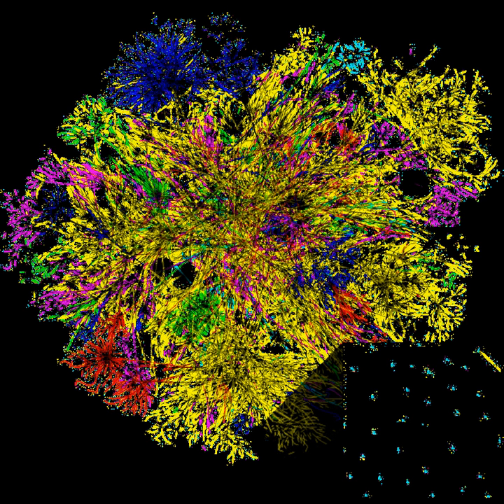High speed Internet | Wikipedia audio article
00:01:09 1 History
00:06:54 2 Availability
00:08:51 2.1 Speed
00:12:40 2.2 Network congestion
00:14:45 2.3 Outages
00:16:11 3 Technologies
00:18:21 3.1 Hardwired broadband access
00:18:49 3.1.1 Dial-up access
00:20:17 3.1.2 Multilink dial-up
00:21:07 3.1.3 Integrated Services Digital Network
00:22:53 3.1.4 Leased lines
00:27:08 3.1.5 Cable Internet access
00:29:12 3.1.6 Digital subscriber line (DSL, ADSL, SDSL, and VDSL)
00:32:28 3.1.7 DSL Rings
00:32:53 3.1.8 Fiber to the home
00:34:47 3.1.9 Power-line Internet
00:36:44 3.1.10 ATM and Frame Relay
00:37:47 3.2 Wireless broadband access
00:38:06 3.2.1 Satellite broadband
00:41:25 3.2.2 Mobile broadband
00:43:42 3.2.3 WiMAX
00:45:09 3.2.4 Wireless ISP
00:47:56 3.2.5 Local Multipoint Distribution Service
00:49:06 3.3 Hybrid Access Networks
00:49:45 3.4 Non-commercial alternatives for using Internet services
00:49:57 3.4.1 Grassroots wireless networking movements
00:51:14 3.4.2 Packet radio
00:51:44 3.4.3 Sneakernet
00:53:11 4 Pricing and spending
00:58:14 5 Digital divide
01:01:57 5.1 Growth in number of users
01:03:05 5.2 Bandwidth divide
01:05:07 5.3 In the United States
01:06:36 5.4 Rural access
01:09:14 5.5 Access as a civil or human right
01:18:57 5.6 Network neutrality
01:20:27 6 Natural disasters and access

- Socrates

SUMMARY
Internet access is the ability of individuals and organizations to connect to the Internet using computer terminals, computers, and other devices; and to access services such as email and the World Wide Web. Various technologies, at a wide range of speeds have been used by Internet service providers (ISPs) to provide this service.
Internet access was once rare, but has grown rapidly. In 1995, only 0.04 percent of the world's population had access, with well over half of those living in the United States, and consumer use was through dial-up. By the first decade of the 21st century, many consumers in developed nations used faster broadband technology, and by 2014, 41 percent of the world's population had access, broadband was almost ubiquitous worldwide, and global average connection speeds exceeded 1 Mbit/s.